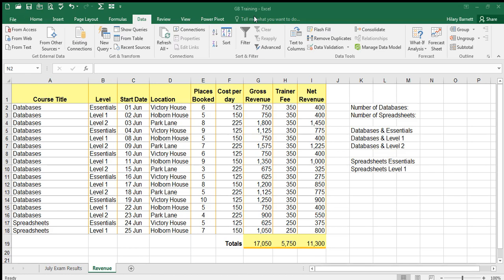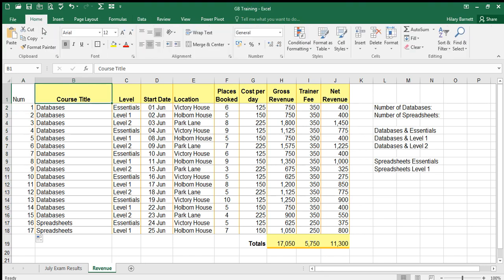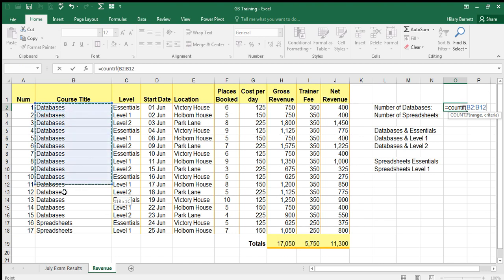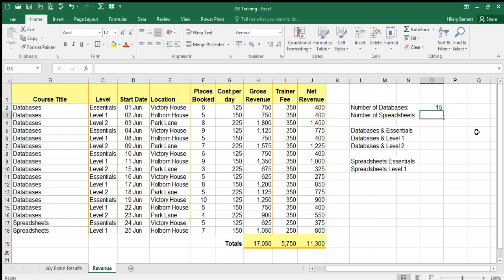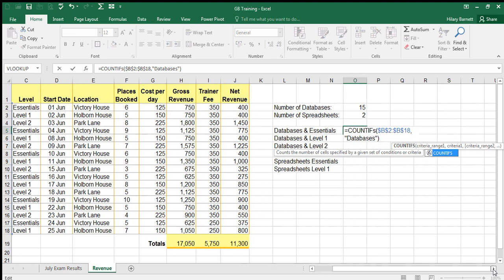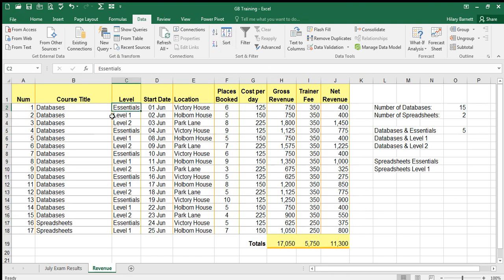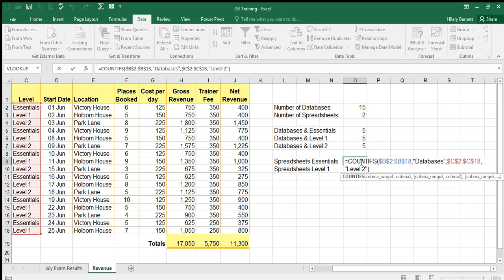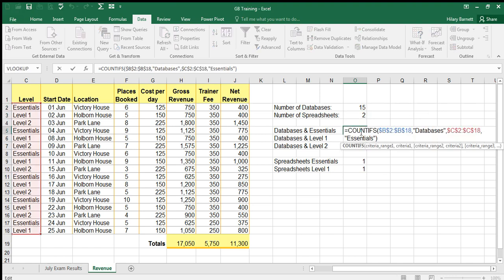15 Countif and Counting Multiple Ifs